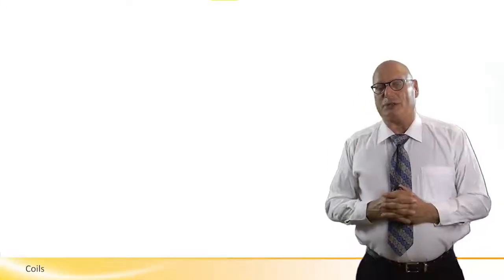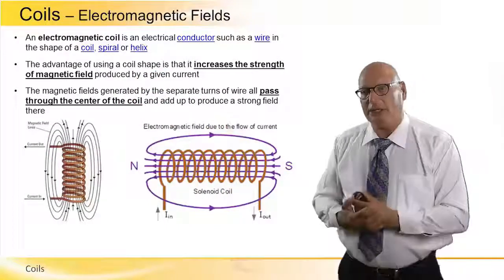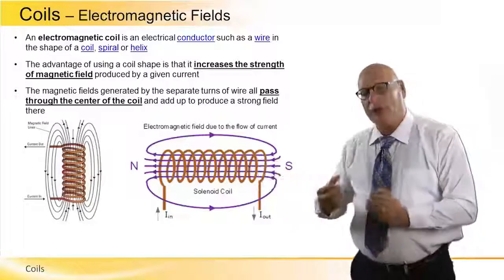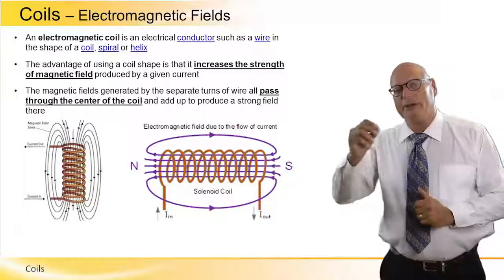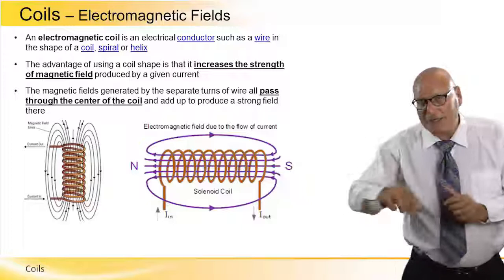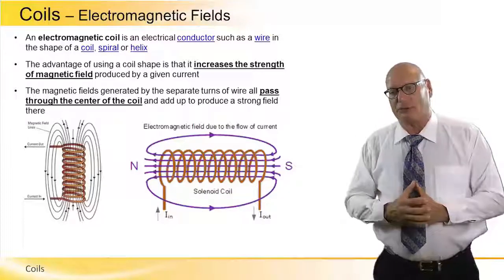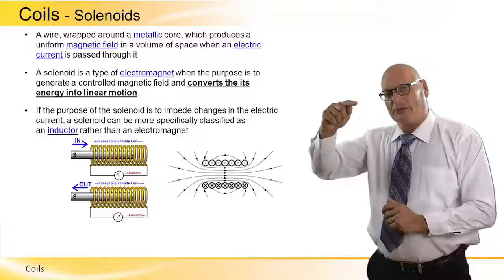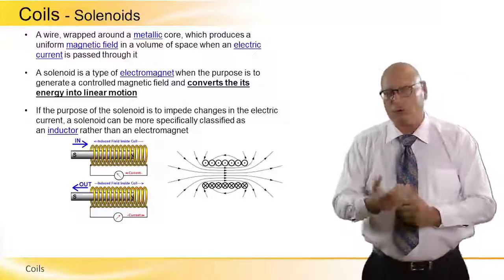What is a Coil? and What is a Solenoid?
Coils definition and how related to electromagnetic field. What is a solenoid and how coils are part of Motors and Generators, all these topics are discussed in this video